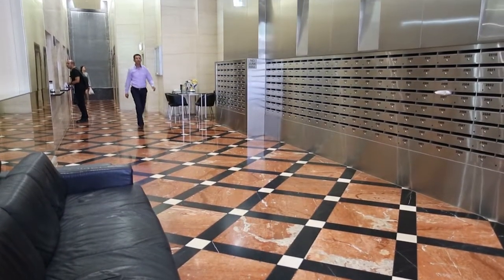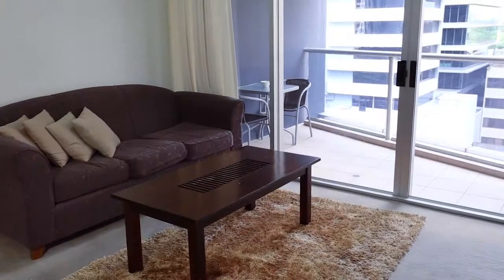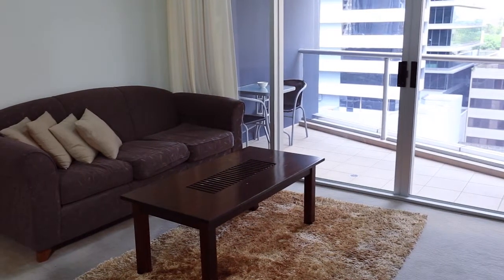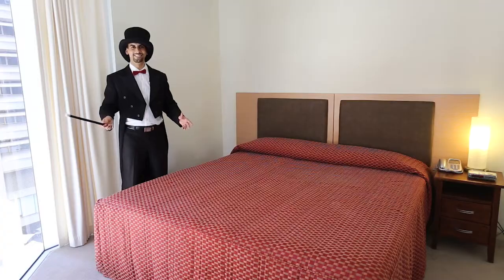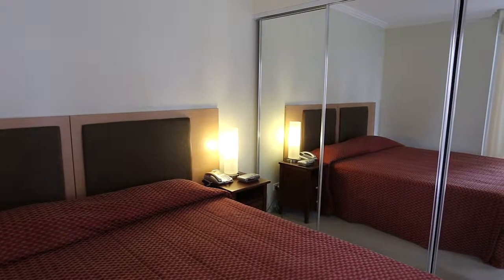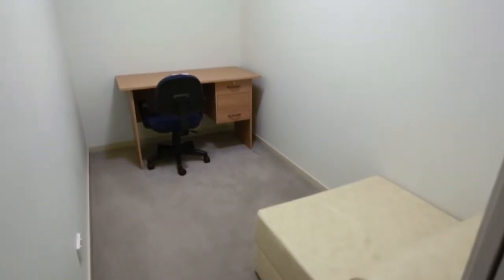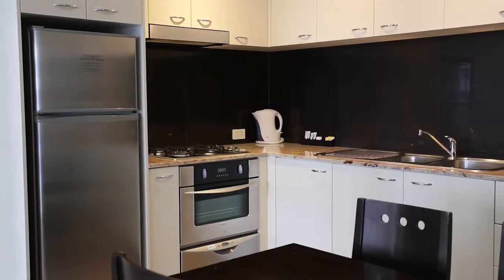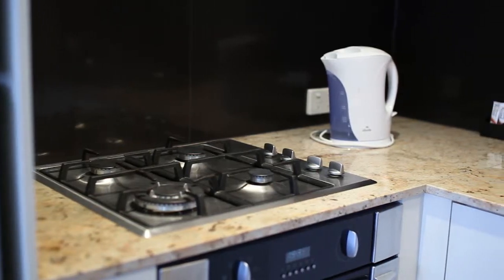Vishini 28 11 13